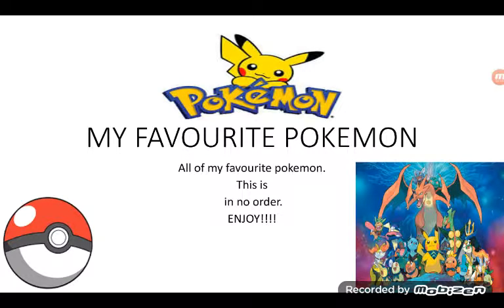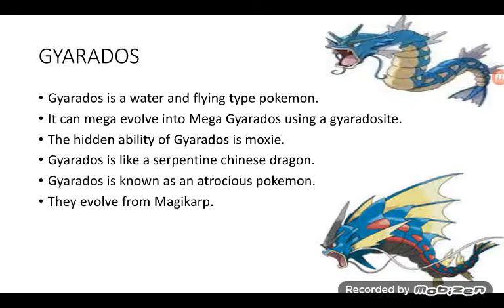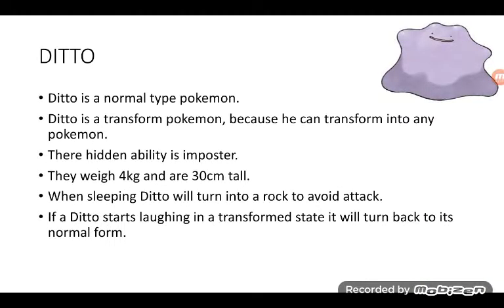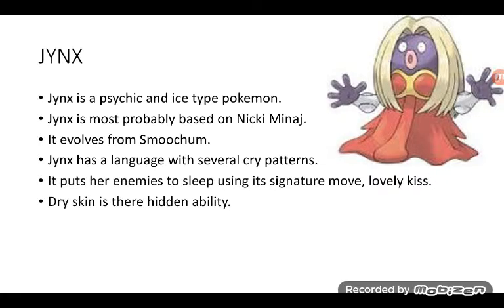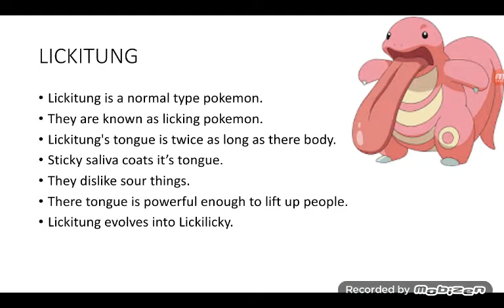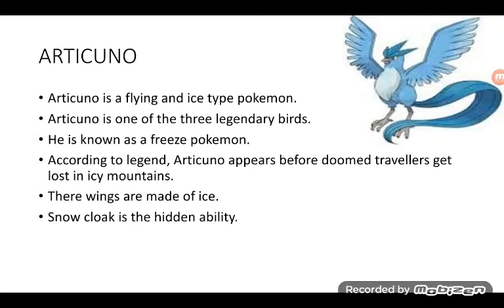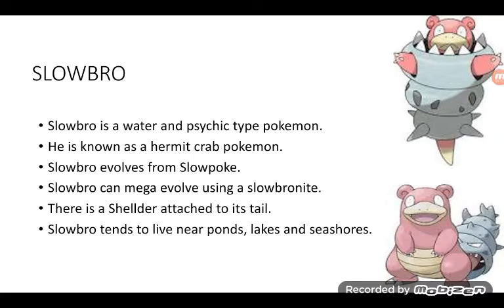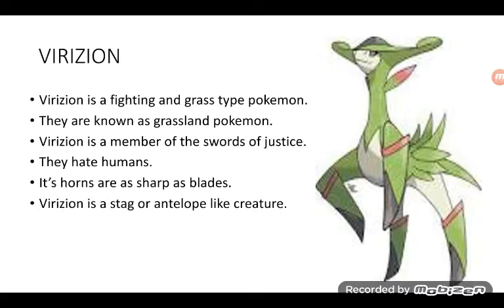My Pokemon PowerPoint Part 1